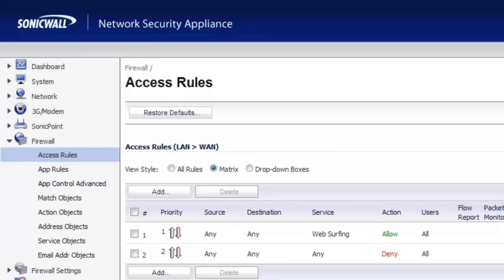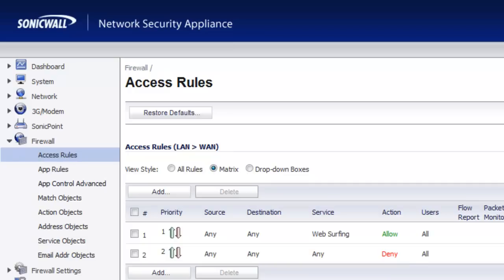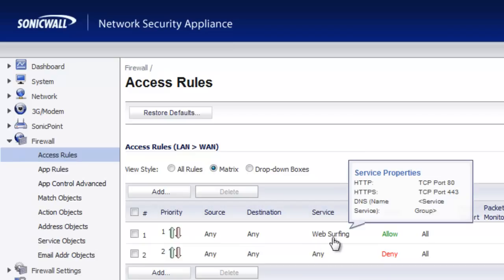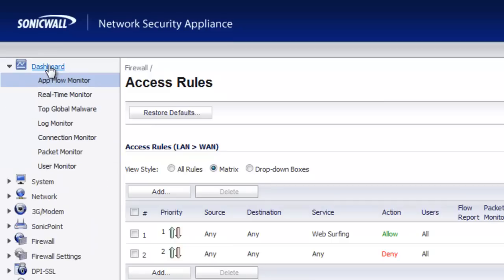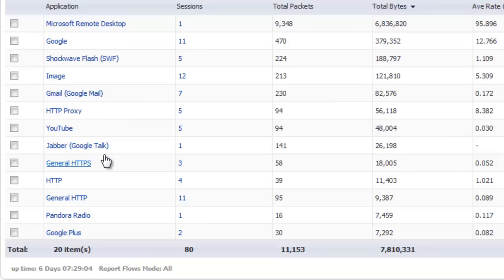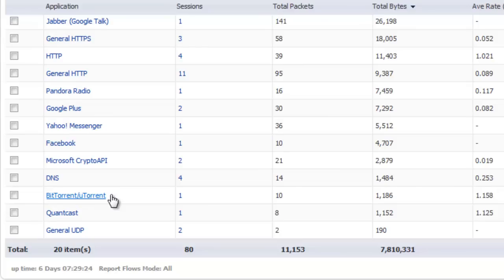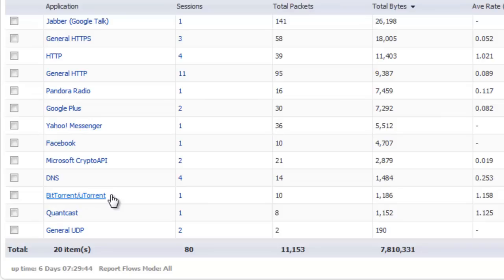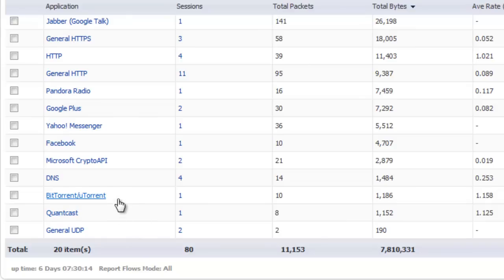Why Port Blocking Does Not Work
Demonstration on why port blocking is no longer a valid method of controlling Internet access.